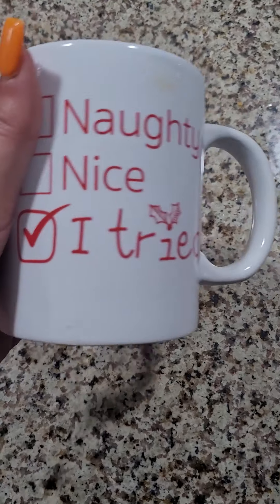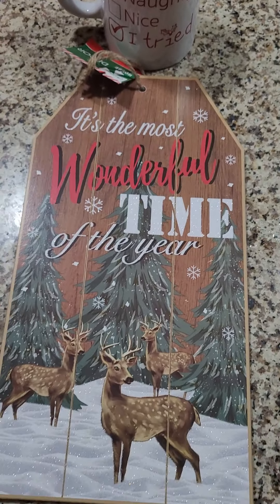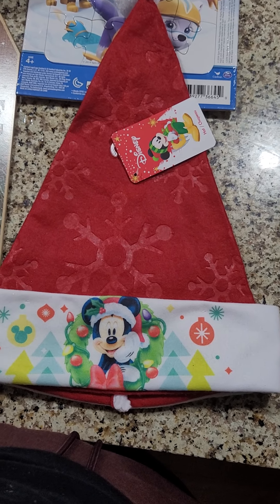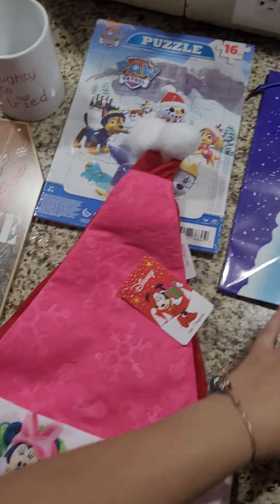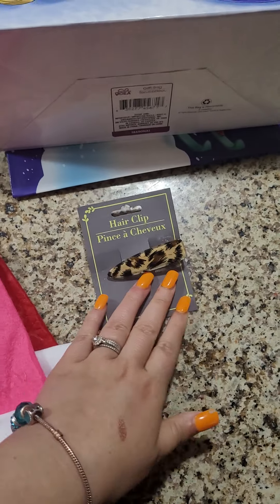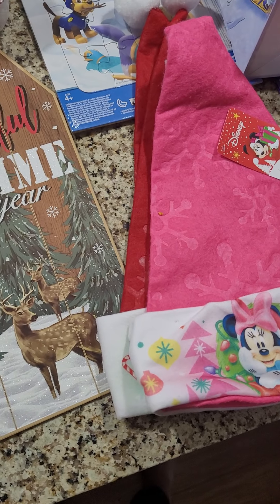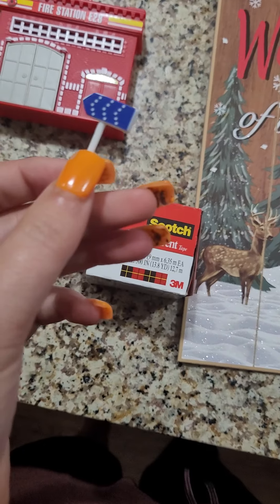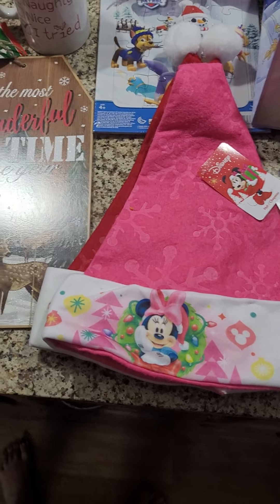Dollar tree haul from October 24th 2020